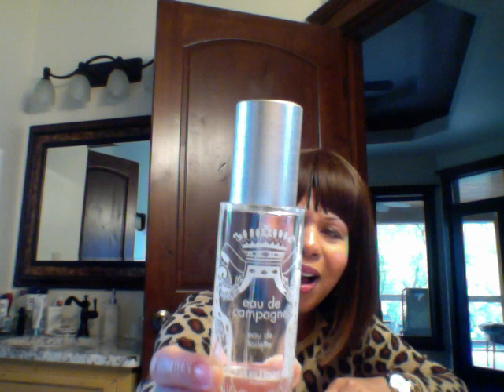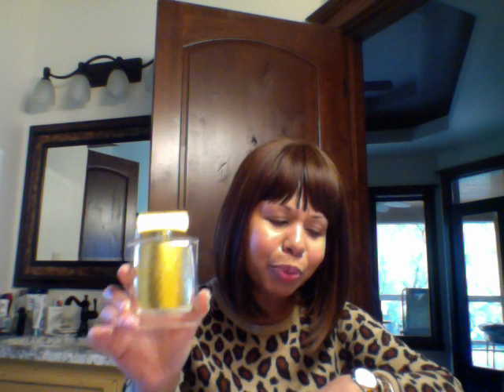Autumn and Winter Fragrances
Hello Youtube Family. Today, I am sharing my favorites Fall/Winter perfumes.

Dior Oud Ispahan
YSL Opium
Estee Lauder Knowing
Clinique Aromatics
Hermes Cedre Sambac Eau Du Toilette
Jo Malone Velvet Rose Oud
Chanel Coco Noir
David Yurman
Paloma Picasso
Sisley Eau Du Champagne